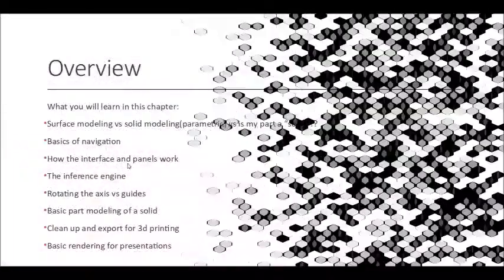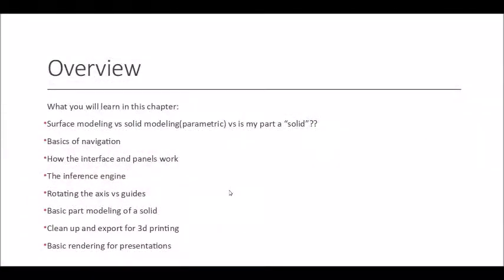Sketchup for engineers overview of chapter 1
Welcome to the Sketchup for Engineers course. This is an overview of chapter 1 and what we will learn. Feel free to skip this video and start with the next one, which will begin our modeling experience.